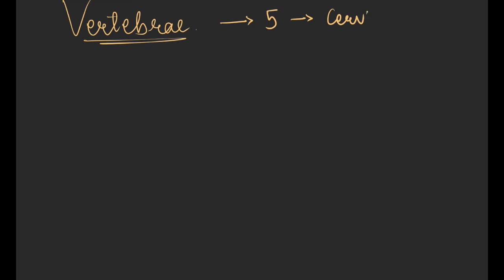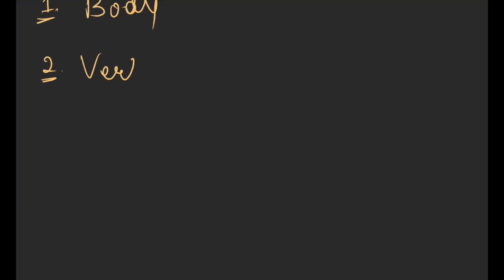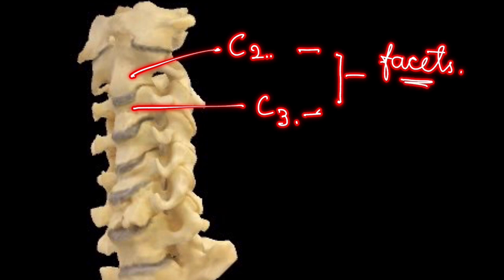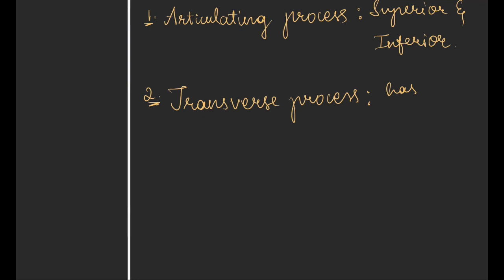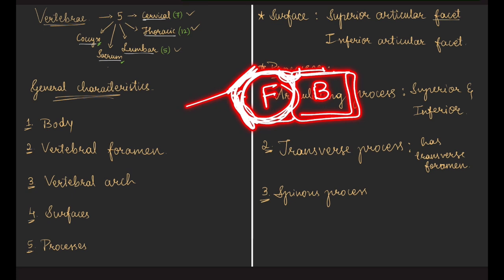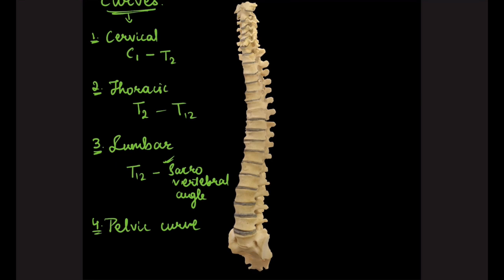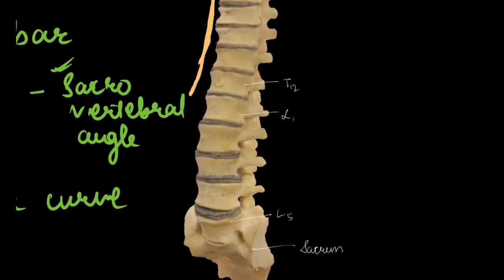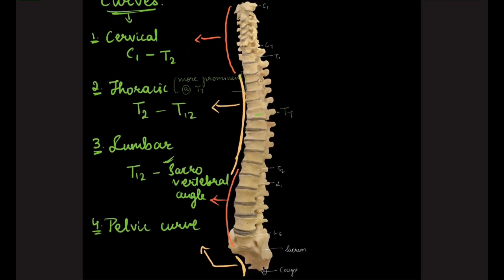VERTEBRAE AND ITS GENERAL CHARACTERISTICS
Hi,
Namaste all
Welcome to Cadaversanguis I’m Prashant Kumbar a 2nd year MBBS student.

This video is about vertebrae and its general characteristics…
Stay tuned as the next video will be on topic Cervical vertebrae …….where we will discuss the anatomical parts of each vertebrae … then last we will note about its general characteristics…

Thankyou…